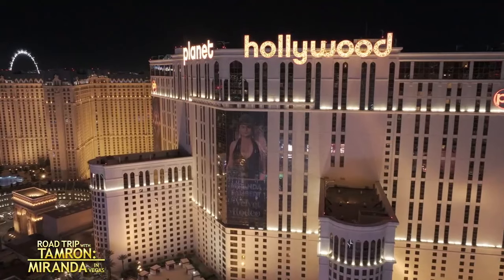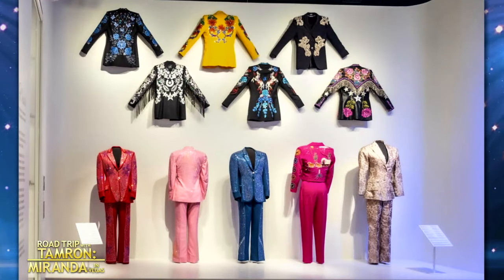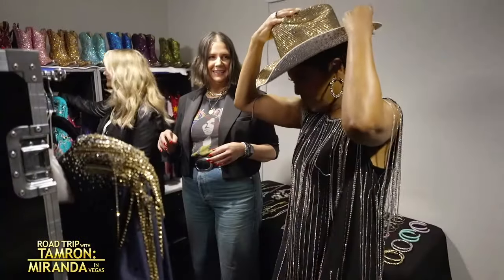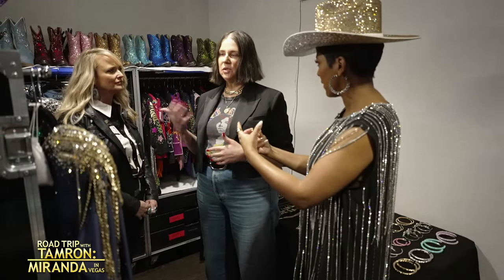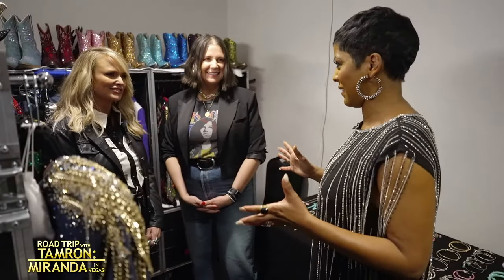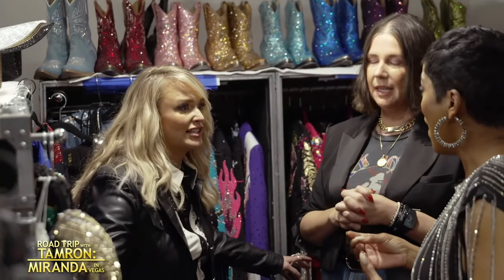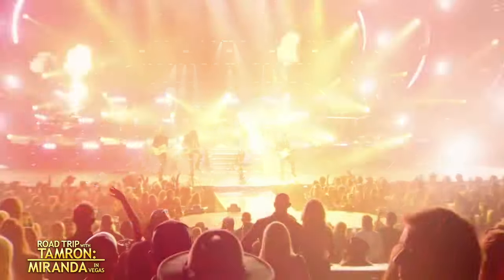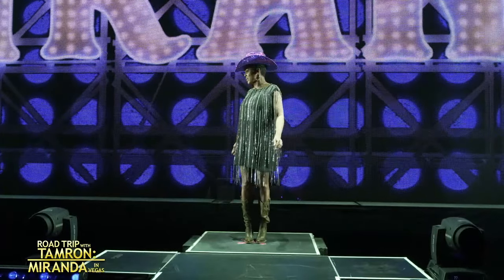Miranda Lambert Takes Us Inside Her Impressive Residency Wardrobe Closet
Tamron is hitting the road again and this time, we’re reconnecting with country superstar Miranda Lambert! “The House That Built Me” singer gives us an exclusive front row seat at her Las Vegas residency, Velvet Rodeo, and it’s a moment in time the TamFam will never forget. From a tour of the impressive stage to a peek inside her wardrobe closet—Miranda leaves no stone unturned. Plus, she sits down to talk about her career, family, and more! Press play!